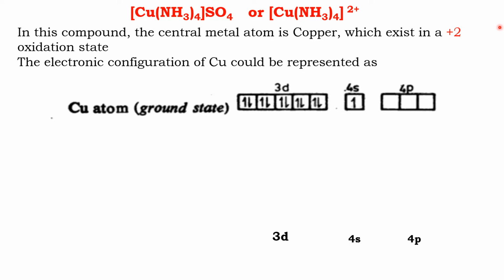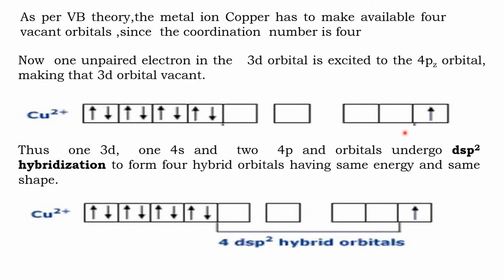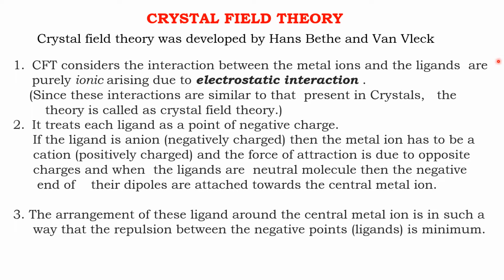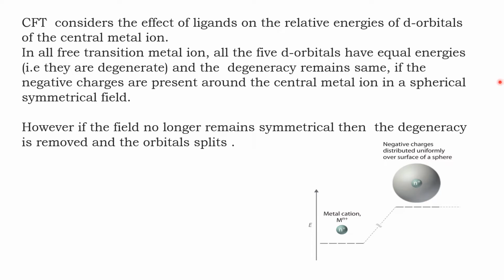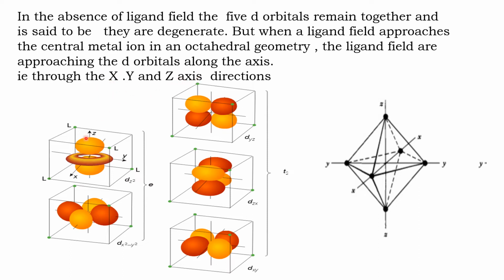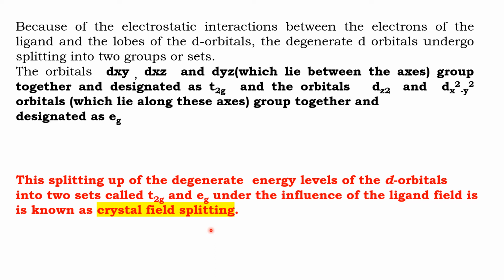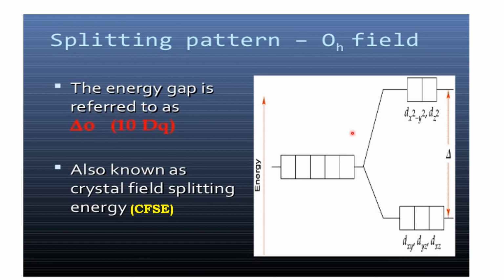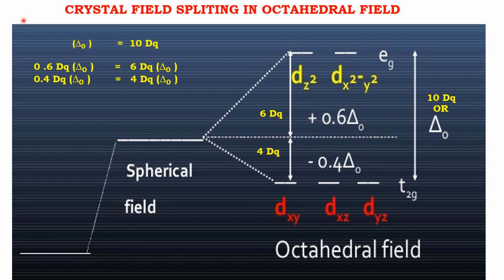COORDINATION PART CFT PART 1